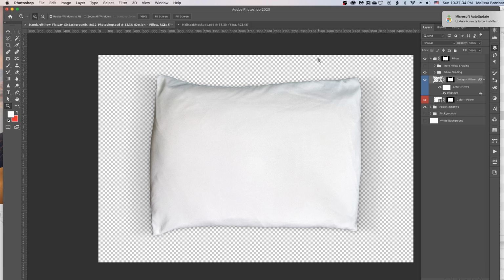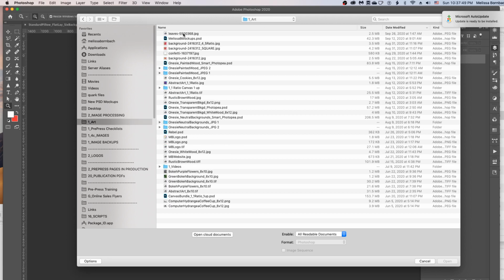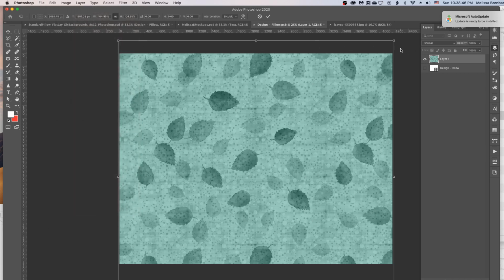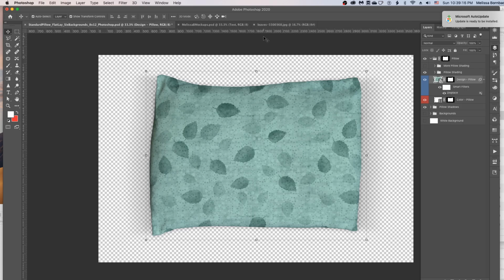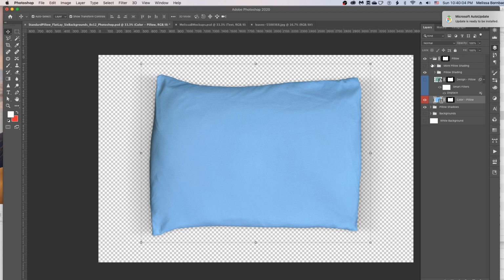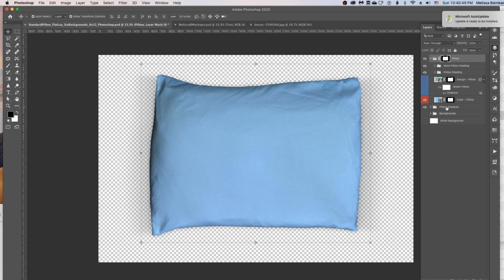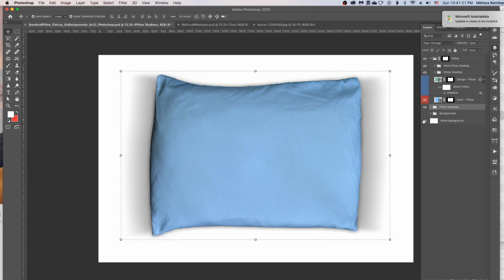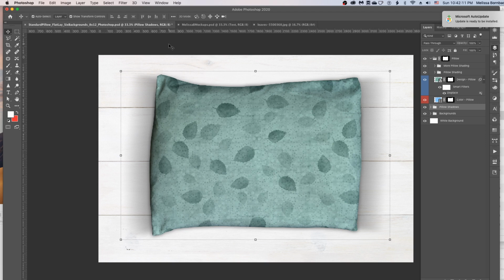Photoshop Tutorial - Standard Pillow Mockup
Instructional video showing how to edit the standard size pillow mockup in Photoshop. This mockup is available at MelissaBMockups.com.